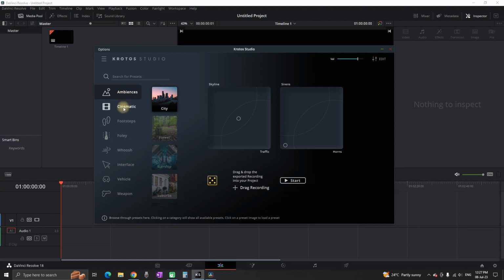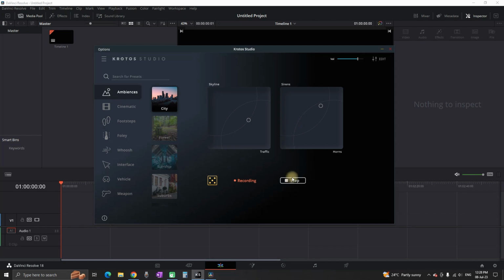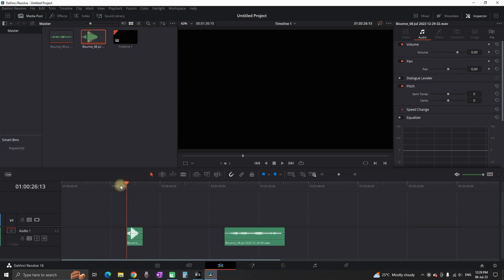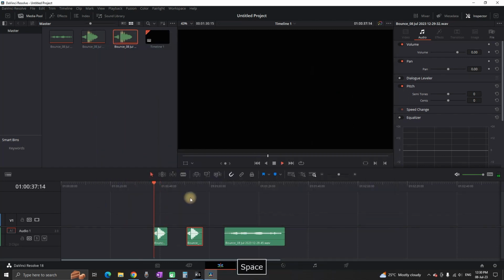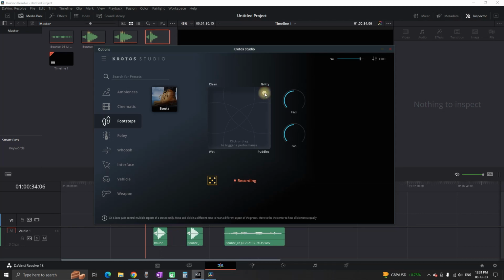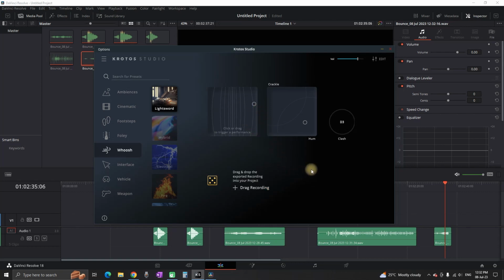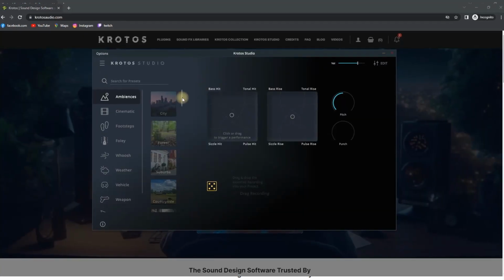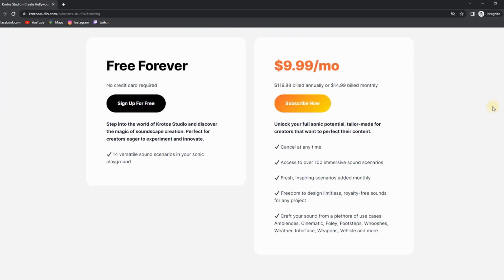Create Your Own Sound With this Cool Software | Krotos Studio Review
Krotos Studio is an amazing sound design and greatly fits for your DaVinci Resolve audio workflow! Krotos Studio let's you design Hollywood Sound Effects that perfectly match your footage within a few clicks.